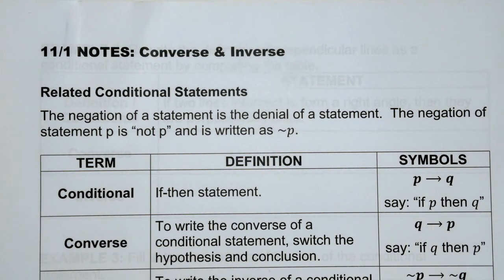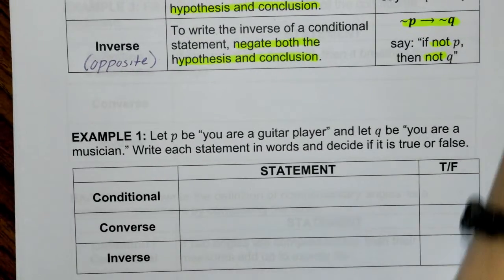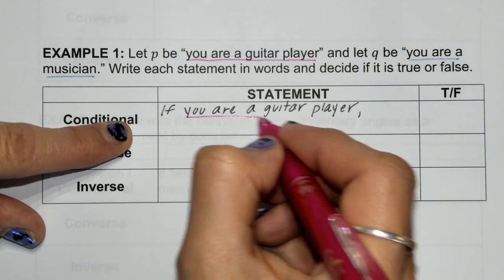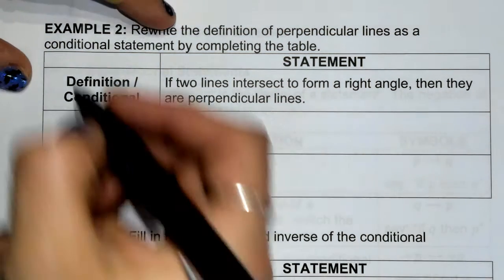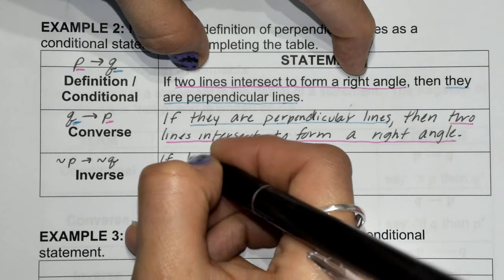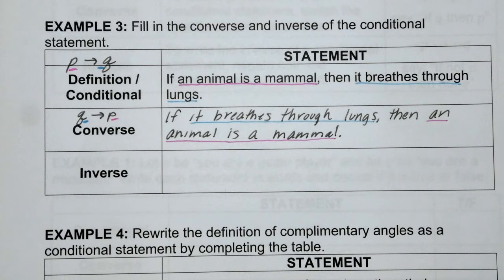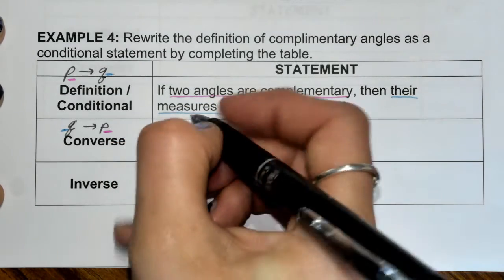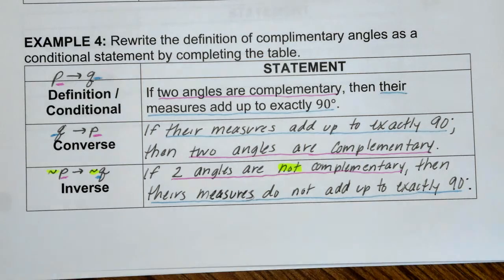11.1 Notes Video - Converse and Inverse